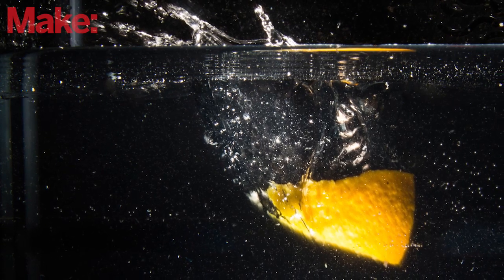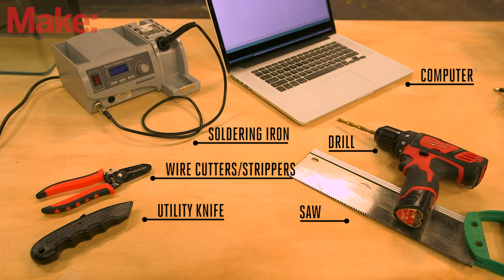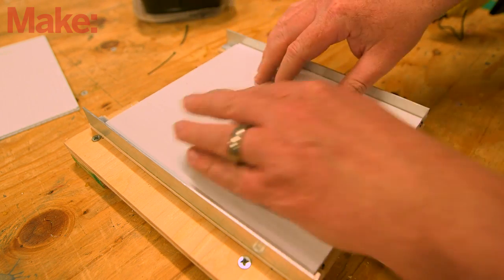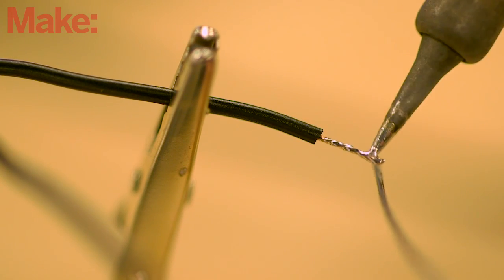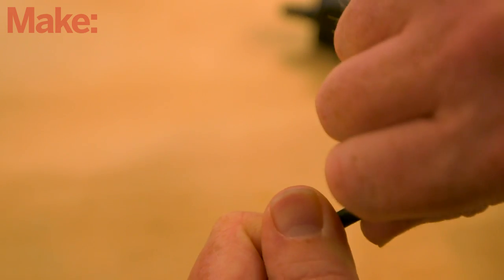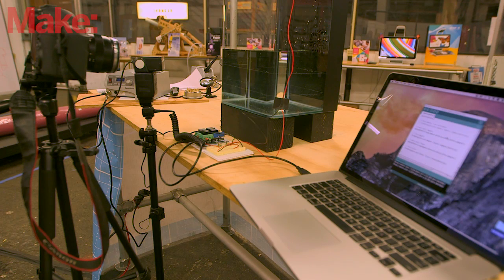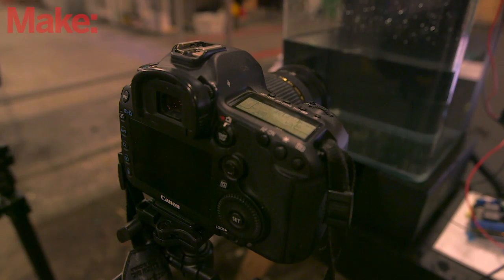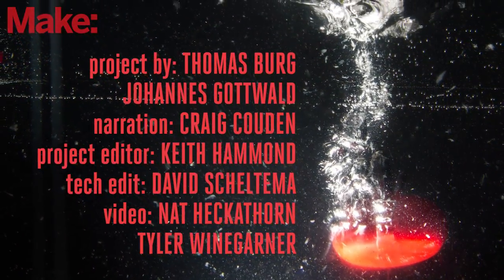High-Speed Splash Photography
Photos of items dropping into water (or other liquids) always have the potential to fascinate — the dramatic splashdown, the explosion of flying droplets frozen in time. They’re also increasingly seen in commercial images — look in your local supermarket and there’s a high probability you’ll find an image of a strawberry, chili pepper, or banana hitting the water, captured by a high-speed flash.